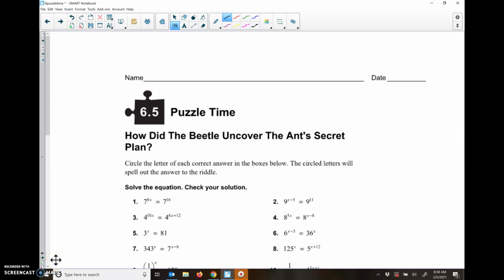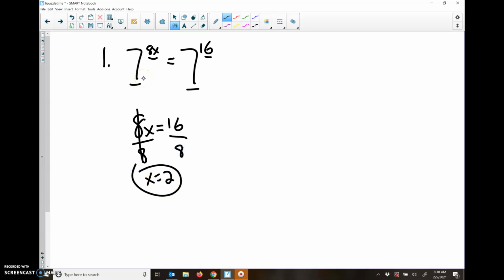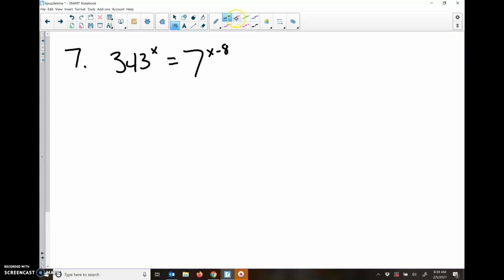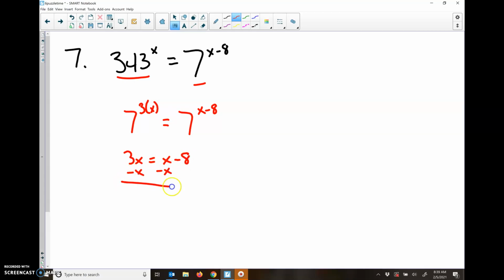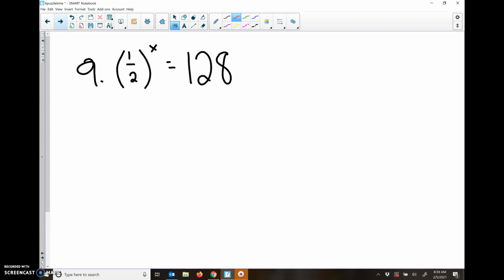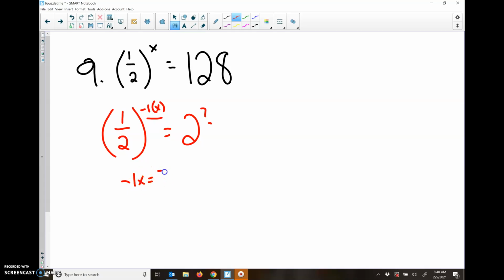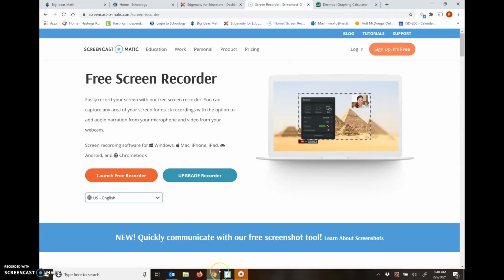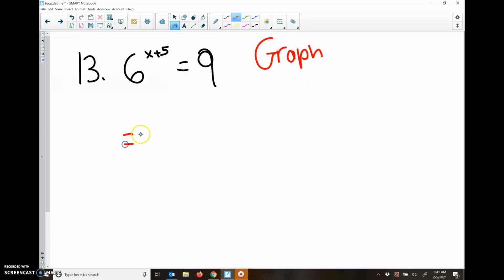6.5 Puzzle Time